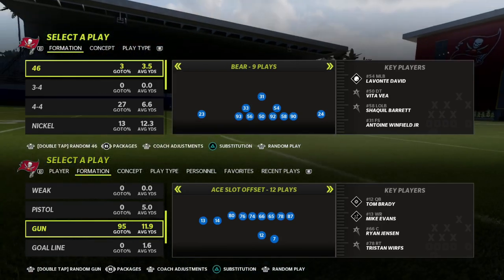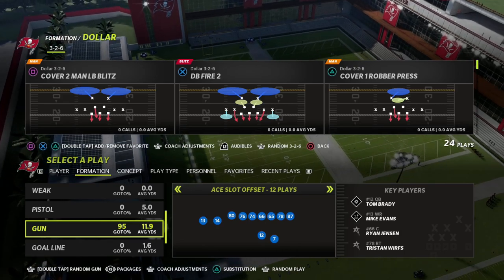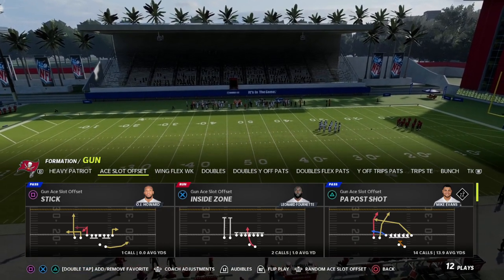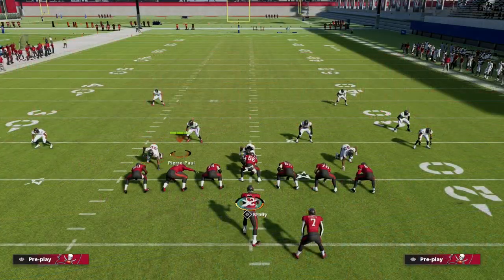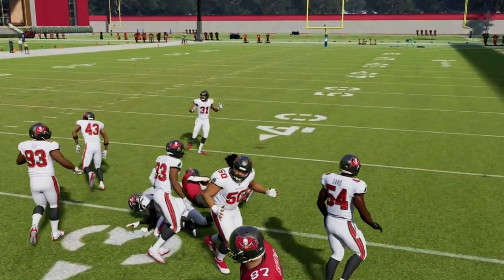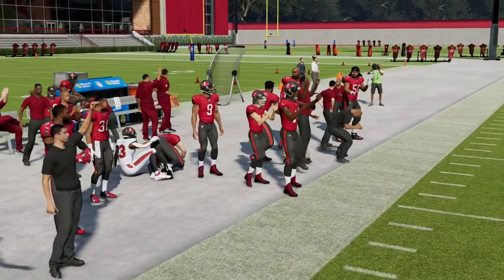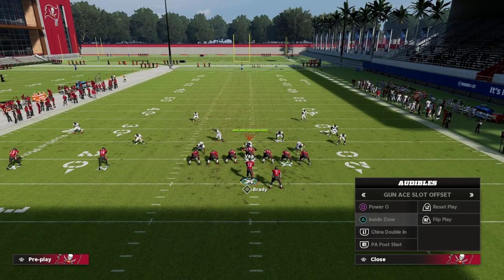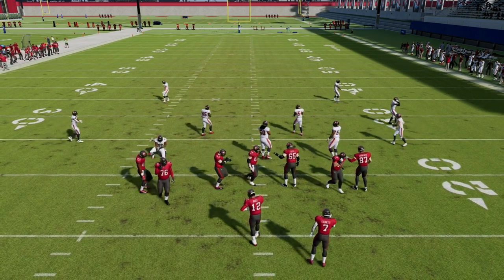How To Build Your Own Offense In Madden 23| Sample EBook